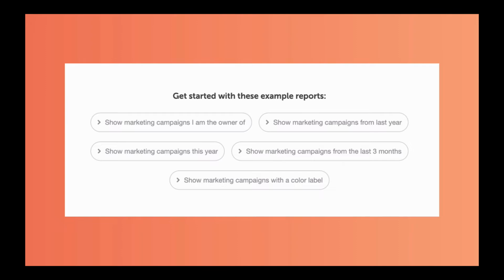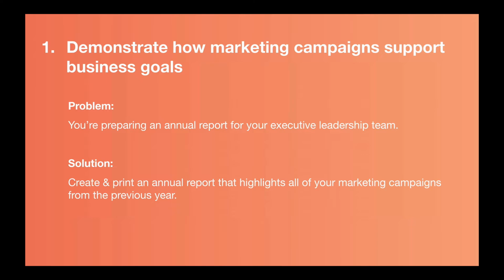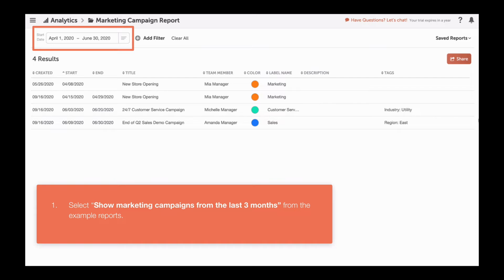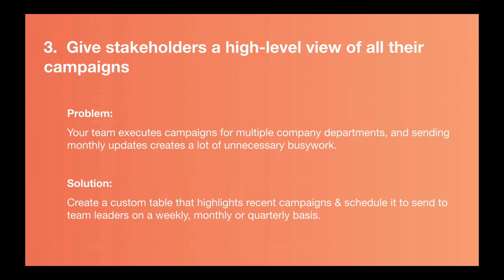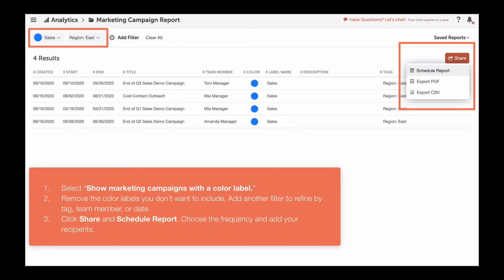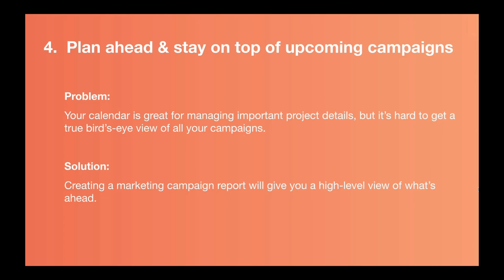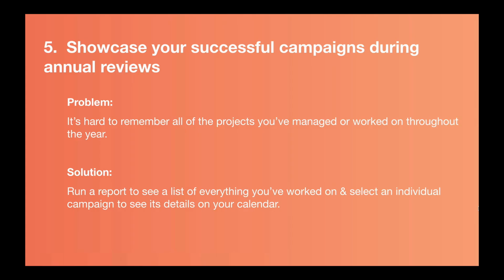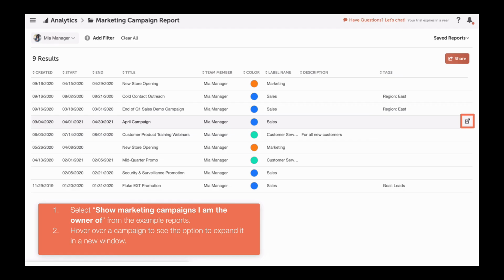Power Tip: Marketing Campaign Report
Marketing Campaign Reports help you show stakeholders how your campaigns align with company goals & prove your effectiveness as a team.

In this Power Tip, you’ll learn ideas for creating, exporting, scheduling, and sending Marketing Campaign Reports to give stakeholders a high-level view of your work.